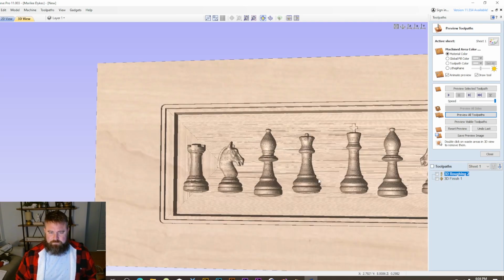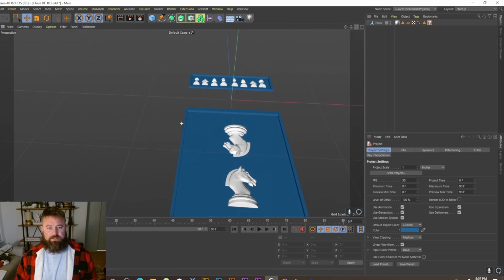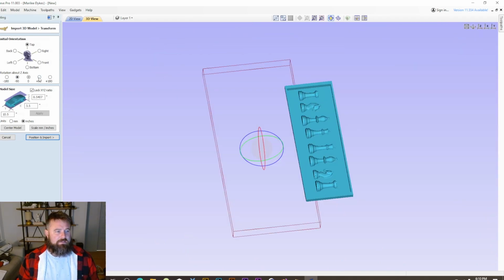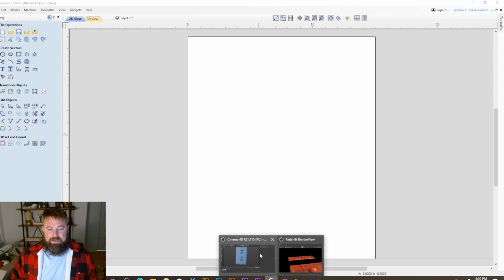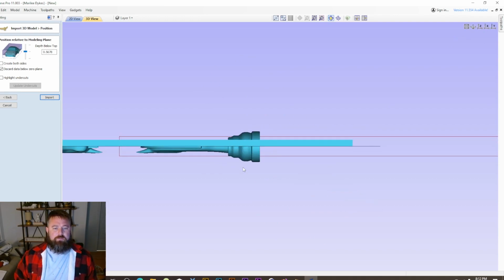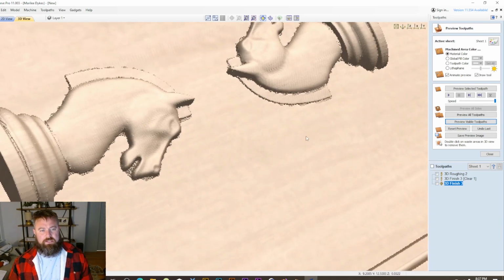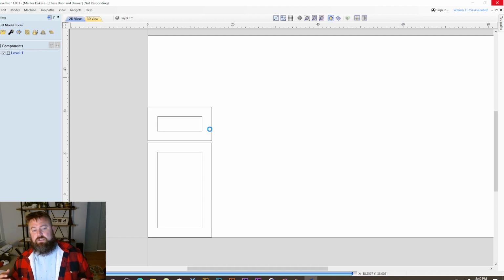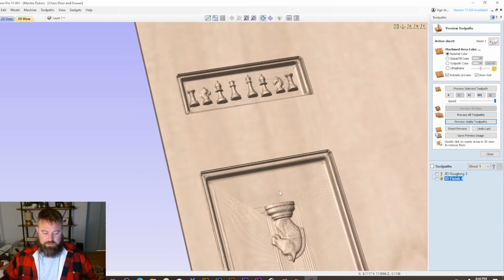Using Cinema 4D and VCarve Pro to make 3D cabinet doors!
In this video, I use a motion graphic program called Cinema 4D to model a drawer front with 3D chess pieces in the center to an accurate scale. I then import the model into VCarve pro where I can then run it on my CNC.